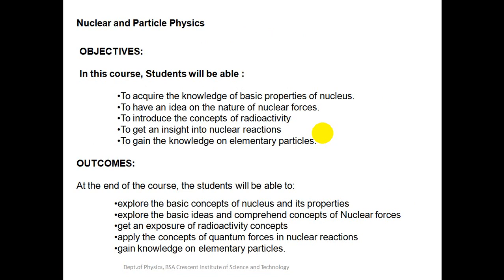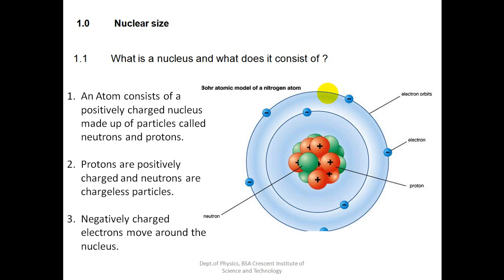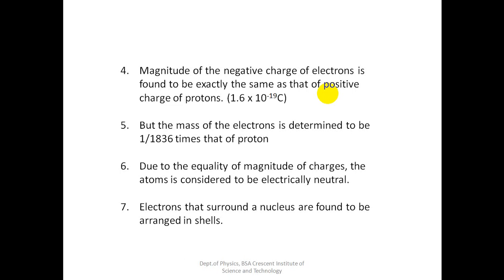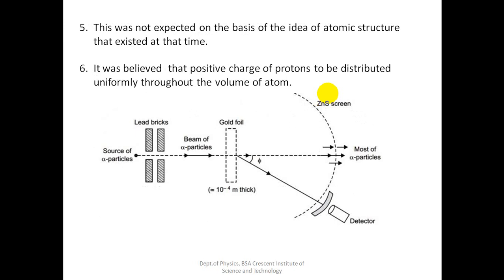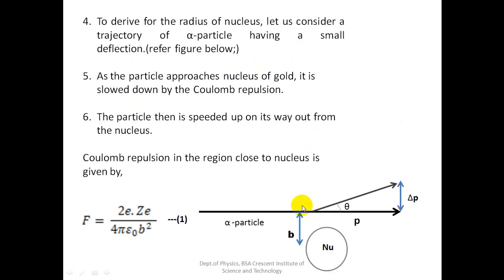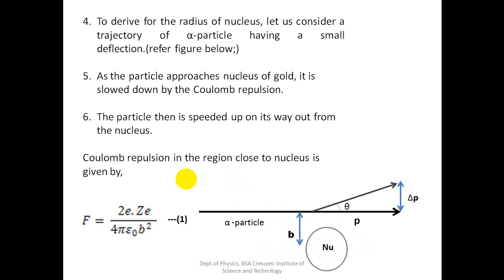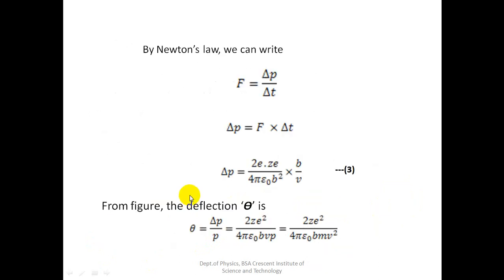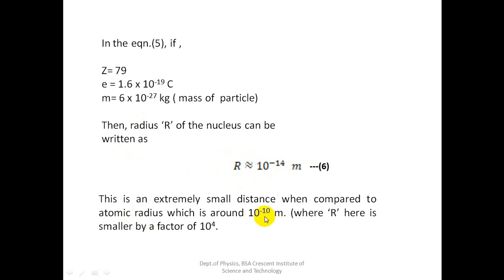nuclear structure video 1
This video is about nuclear structure and estimation of nuclear radius